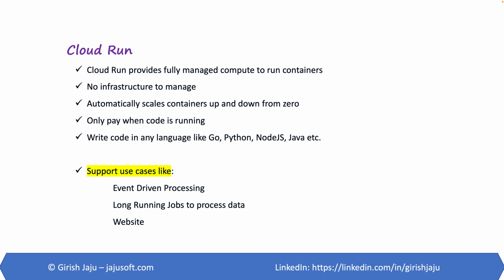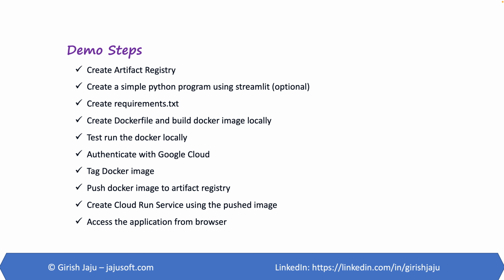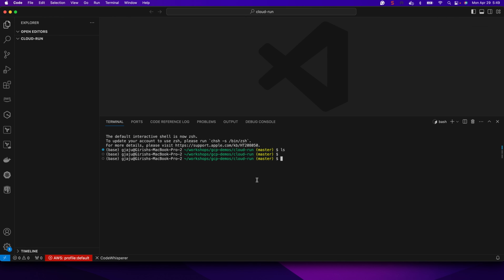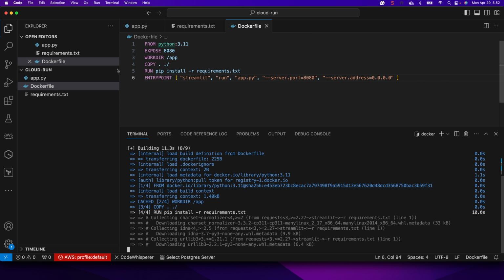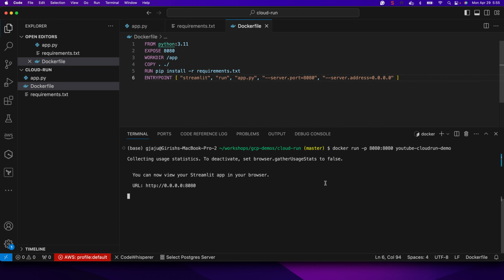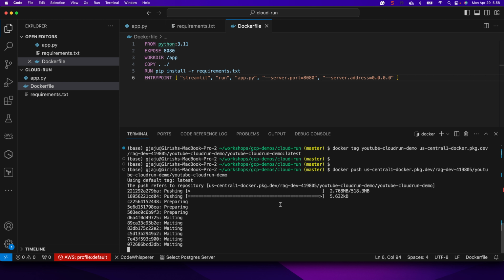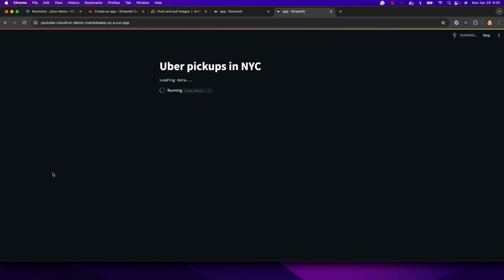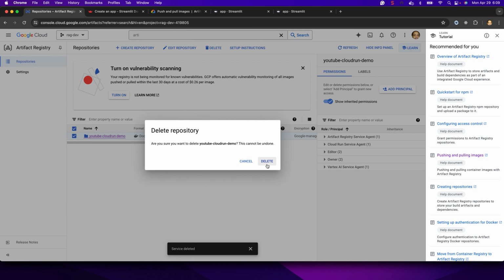GCP Cloud Run and Artifact Registry Demo For Containerized Workloads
We will use Google Cloud Artifact Registry and Cloud Run for this tutorial. We will create a Python application running in a docker container. The docker image is uploaded to the Artifact Registry on GCP and used to create the Cloud Run Service.
The demo shows the ease with which a containerized workload can be run in Cloud Run. In some other videos, we will also create event-based and batch processing of the data in containers running in the cloud run.